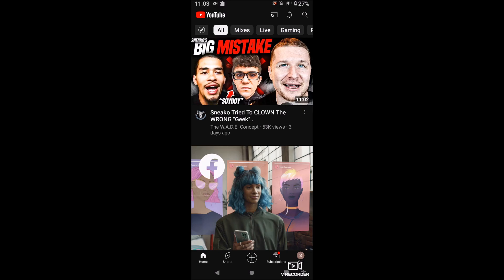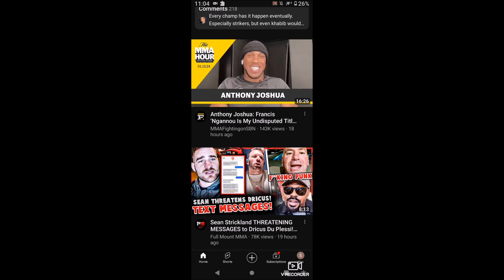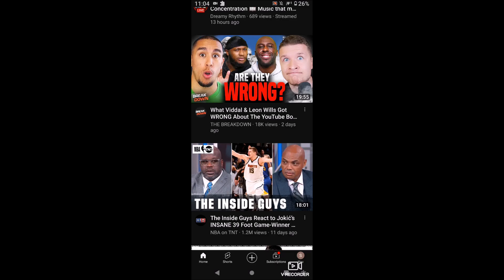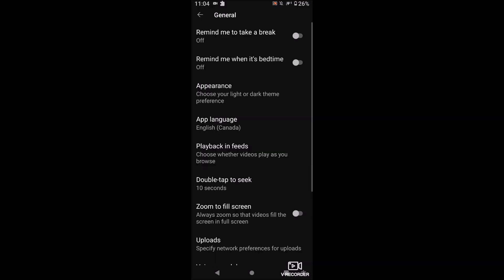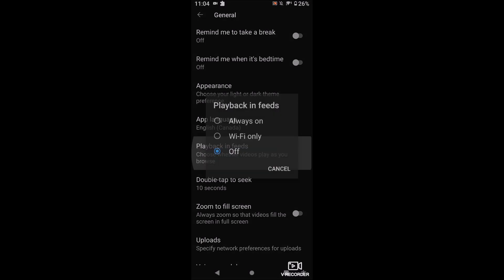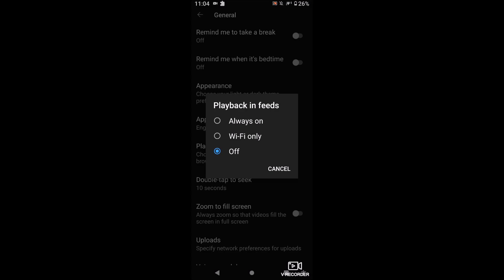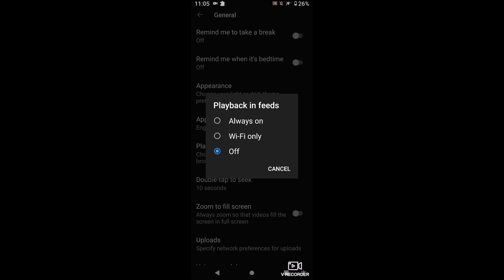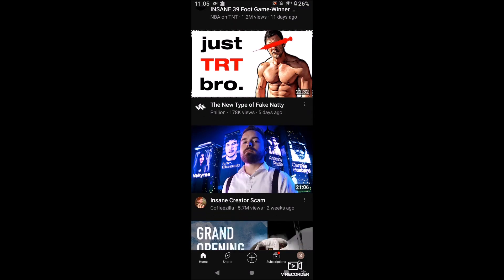How to Turn Off Auto Playing Videos on YouTube Android!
How to turn off auto playing videos on the YouTube app in Android!